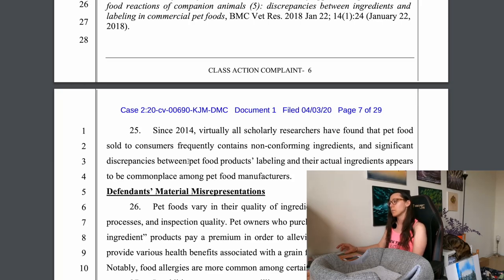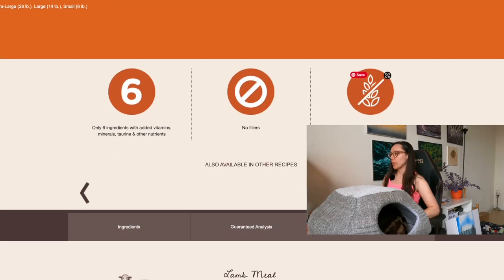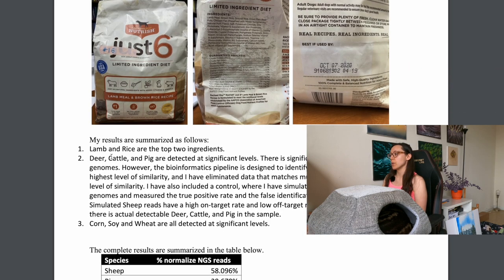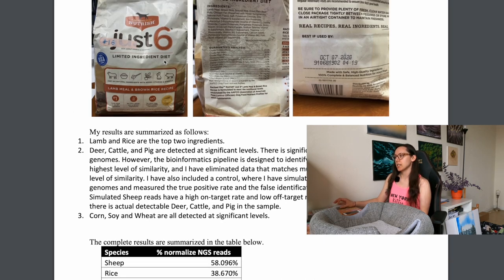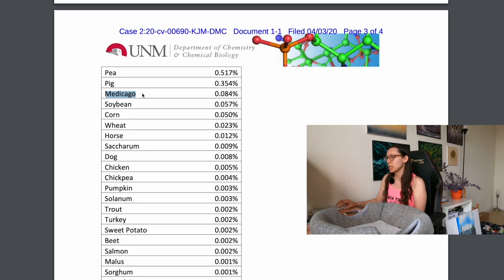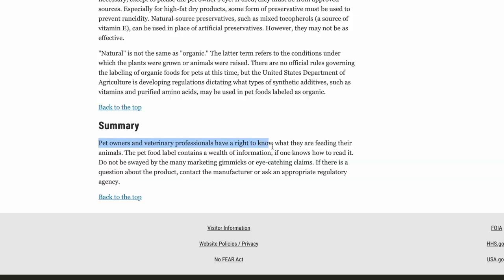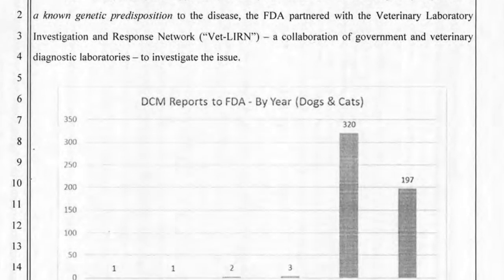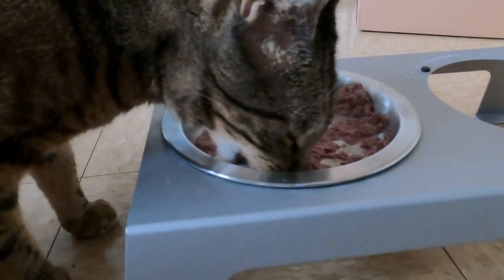Shocking ingredient found in Rachel Ray dry pet food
Ingredient analysis shows dog DNA in Rachel Ray's limited ingredient dog food. Plus 23 other undisclosed ingredients.